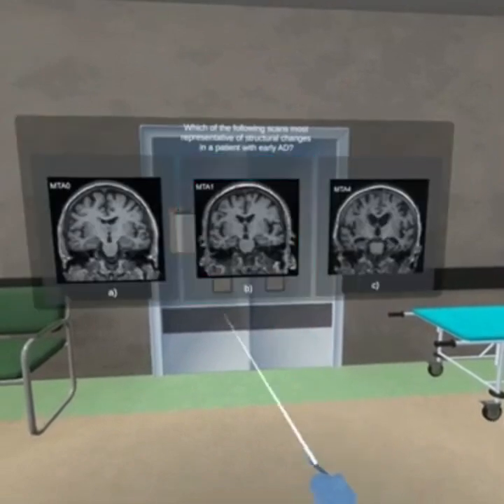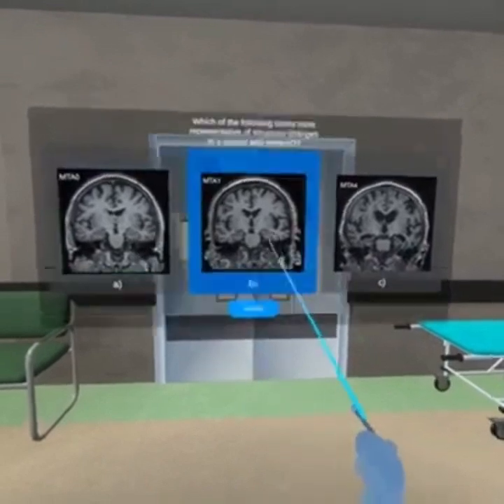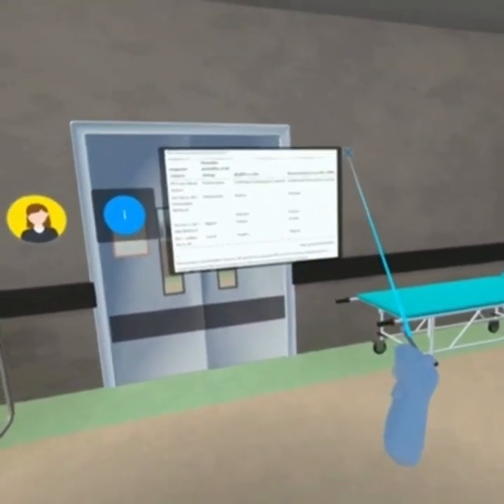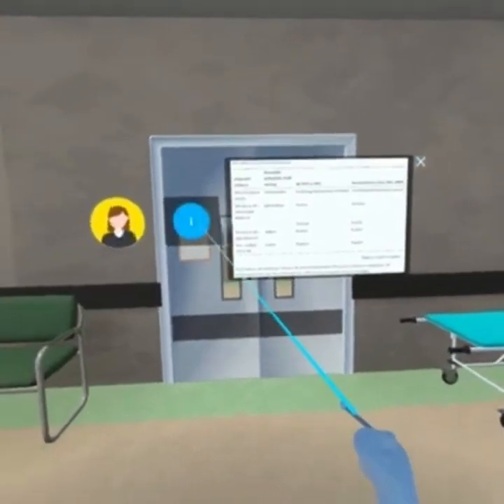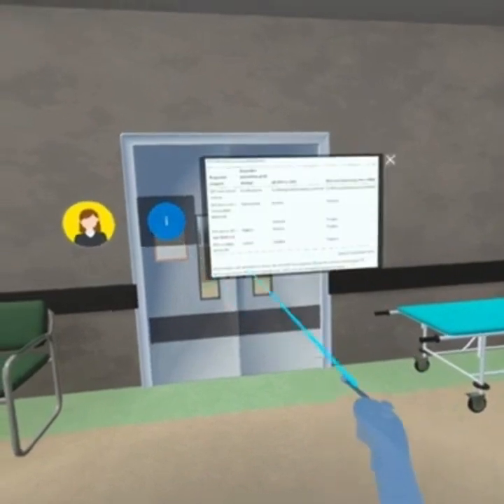Comprehensive VR Training for Alzheimer's Disease Diagnosis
Partnering with HQSoftware, the customer received a fully digitized, interactive VR training program for diagnosing Alzheimer's Disease. This program comprises several modules, including patient and caregiver interviews, medical tests like CT and MRI scans, and psychological assessments.